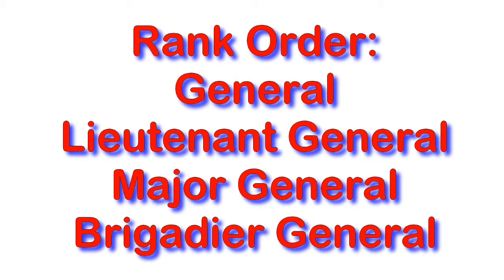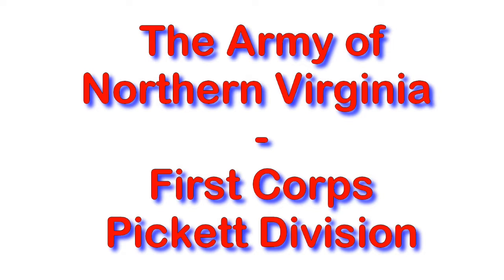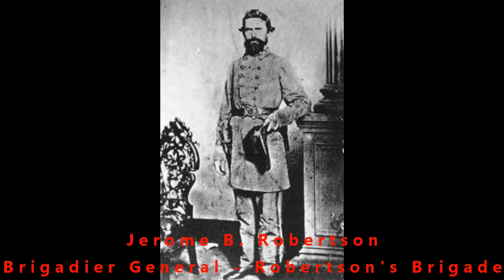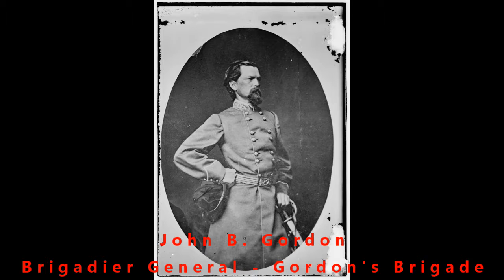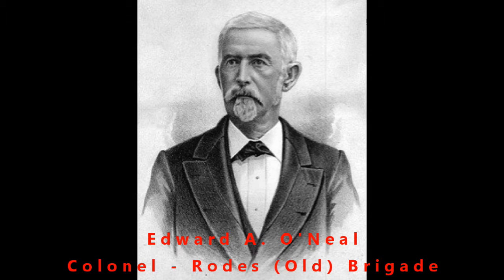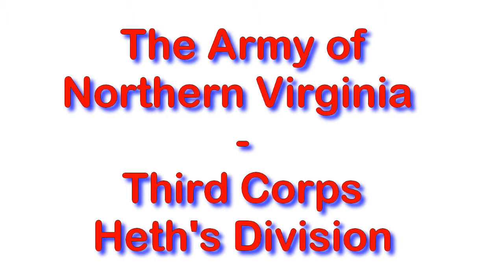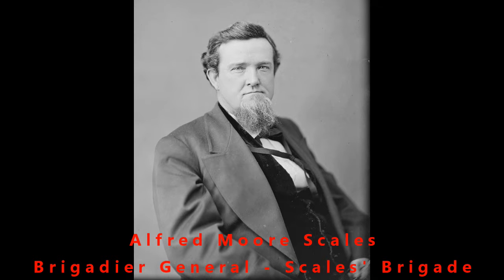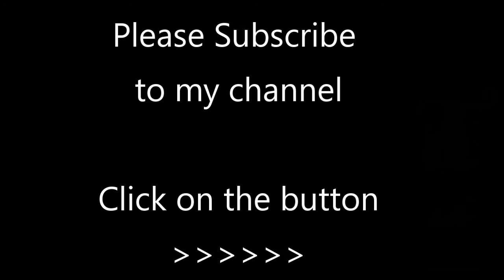Confederate Leaders at Gettysburg - Travels With Phil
This video shows you photos of the Confederate leaders of all of the Corps, Divisions and Brigades who participated in the battle at Gettysburg in the American Civil War. Since I do not go into any great details about any of these people, this might be of more interest to Civil War aficionados than just regular viewers.  -  Travels with Phil copyrighted by Phil Konstantin -
Photo Credit: Library of Congress or Wikipedia. All of the old photos are in the public domain.